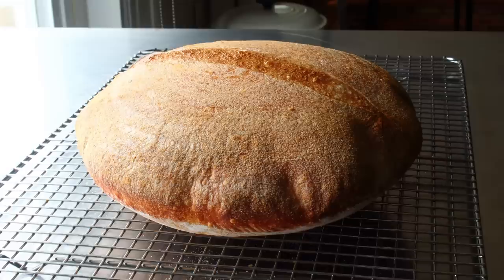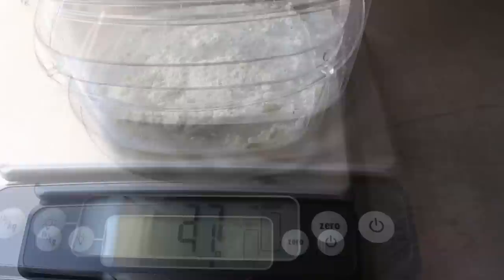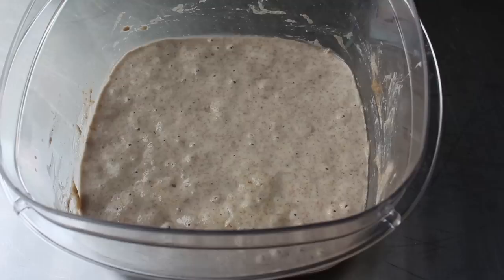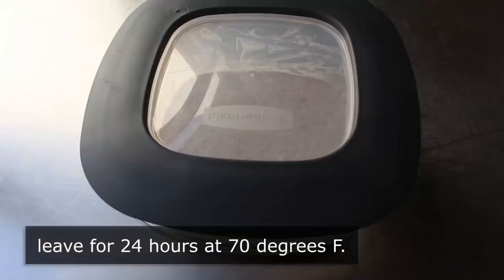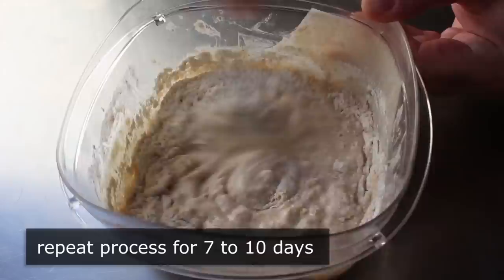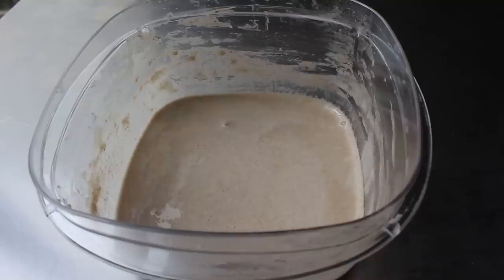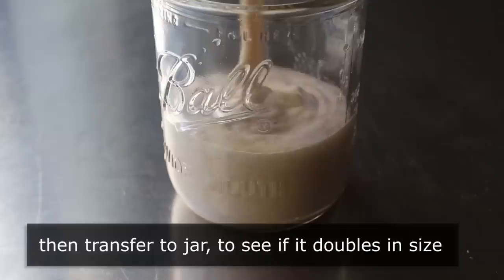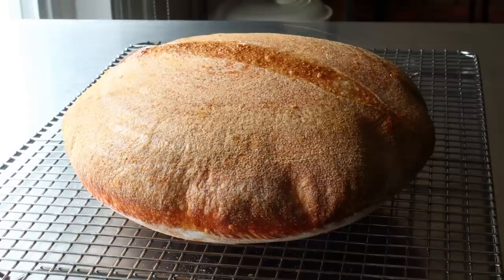Sourdough Bread - Part 1: The Starter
Learn how to make a Sourdough Bread Starter! for the ingredients, more information, and many, many more video recipes. I hope you enjoy this easy demo for Sourdough Bread - Part 1: The Starter!